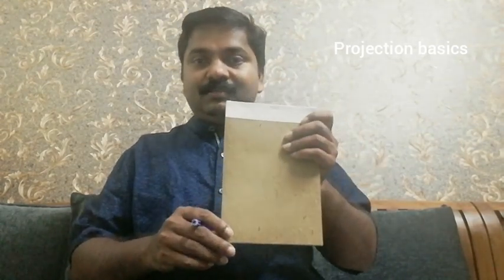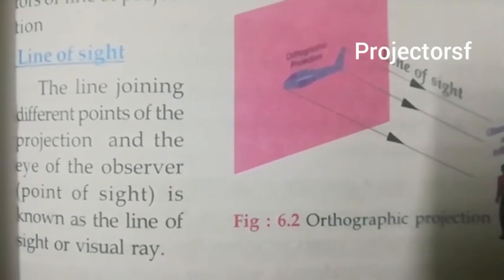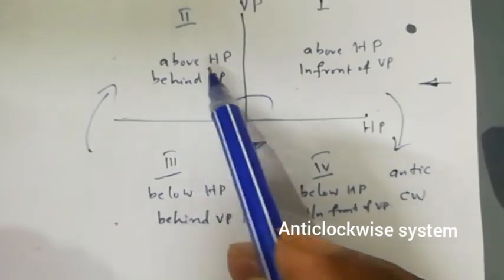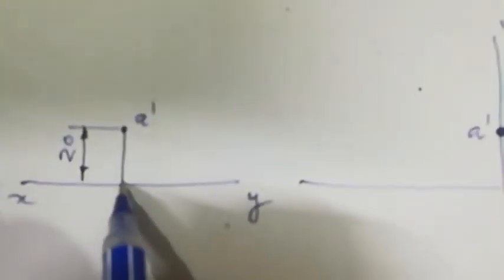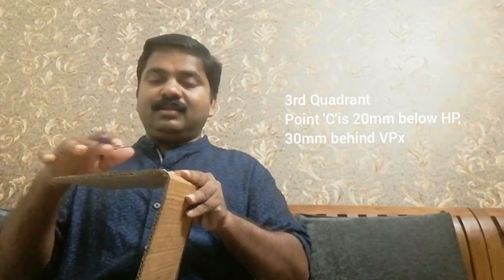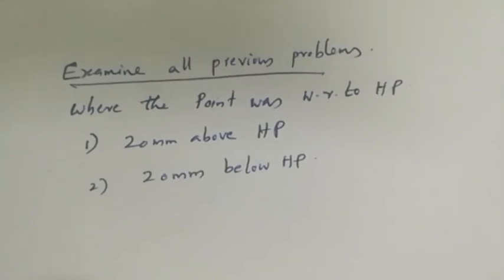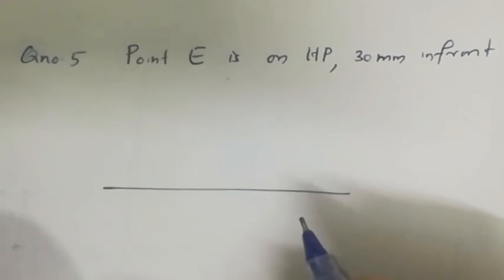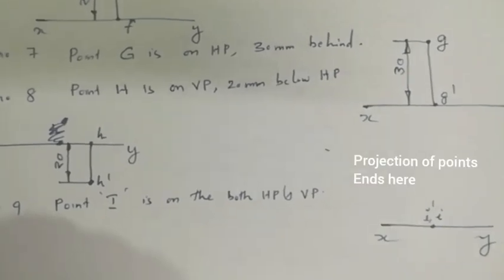Projection of Points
A short lecture on basics of projection and projection of points is given.